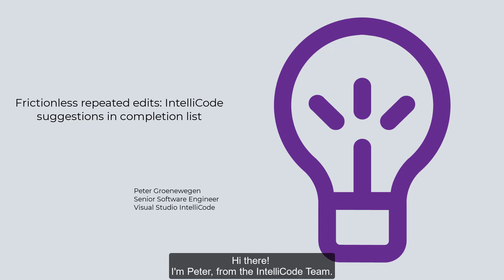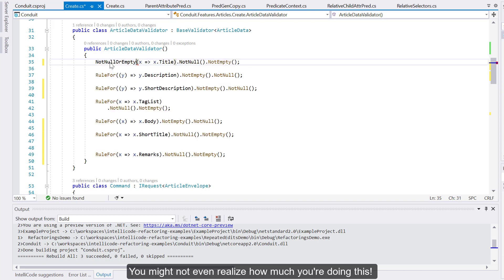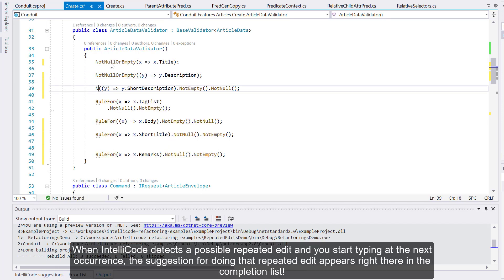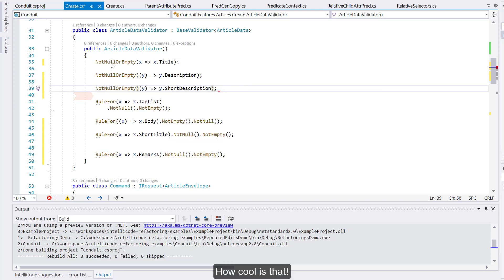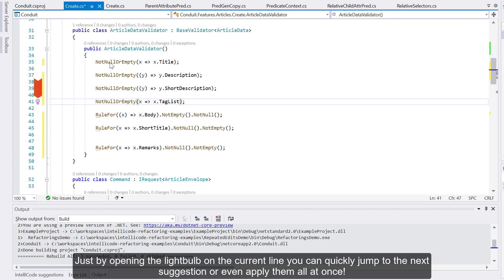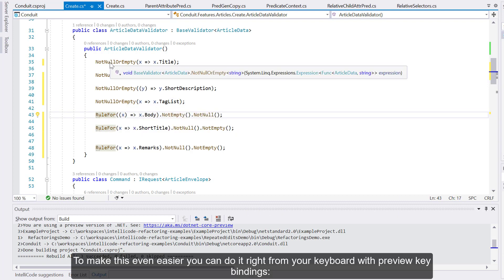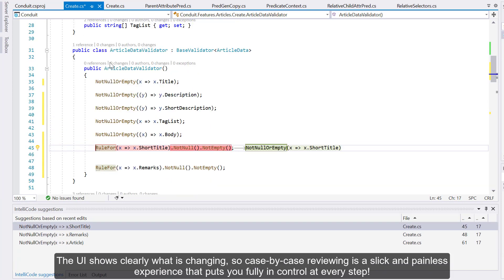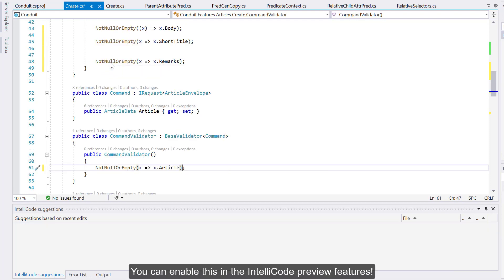Frictionless repeated edits: IntelliCode suggestions in completion list